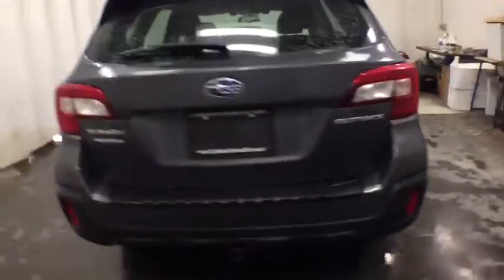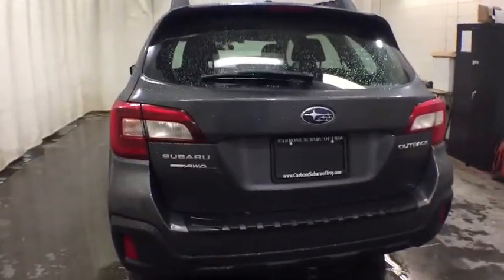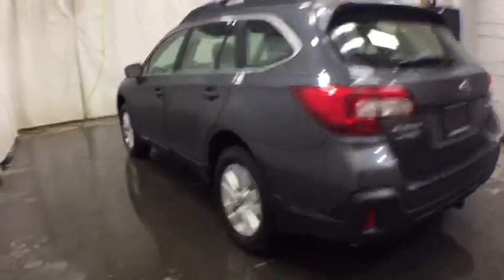2019 Subaru Outback Troy, Colonie, Glenville, Clifton Park, Saratoga Springs, NY 5P4394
Used 2019 Subaru Outback available in Troy, New York at Carbone Subaru of Troy. Servicing the Colonie, Glenville, Clifton Park, Saratoga Springs, NY area.

FUEL EFFICIENT 32 MPG Hwy/25 MPG City! GREAT MILES 9445! CD Player Bluetooth Apple CarPlay Lane Keeping Assist Smart Device Integration All Wheel Drive Aluminum Wheels Back-Up Camera iPod/MP3 Input Satellite Radio. KEY FEATURES INCLUDE: All Wheel Drive Back-Up Camera Satellite Radio iPod/MP3 Input Bluetooth CD Player Aluminum Wheels Apple CarPlay Smart Device Integration Lane Keeping Assist. Subaru Outback with Magnetite Gray Metallic exterior and Slate Black interior features a 4 Cylinder Engine with 175 HP at 5800 RPM*. Rear Spoiler MP3 Player Remote Trunk Release Keyless Entry Steering Wheel Controls. VEHICLE REVIEWS: The inside of the Outback is a great place to spend time on the road. The front and rear seats provide all-day comfort and the soft suspension offers a smooth ride. -Edmunds.com. MORE ABOUT US: Carbone Subaru is a premier new and used car dealership serving Albany Rensselaer East Greenbush and Watervliet region. If you want to upgrade your current ride to a new or like-new vehicle head over to Carbone Subaru today. Our dealership is located in Troy New York but our loyal customer base extends into Albany Rensselaer East Greenbush Watervliet and beyond. Horsepower calculations based on trim engine configuration. Fuel economy calculations based on original manufacturer data for trim engine configuration. Please confirm the accuracy of the included equipment by calling us prior to purchase.